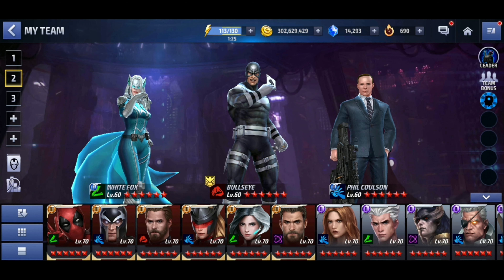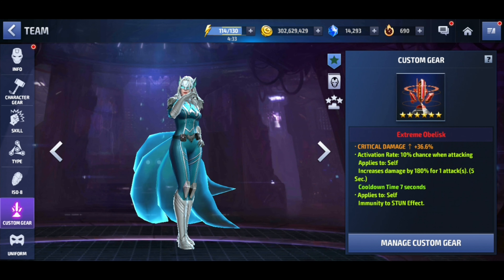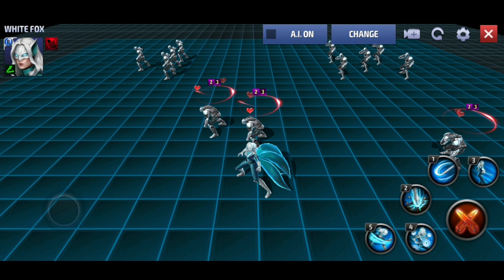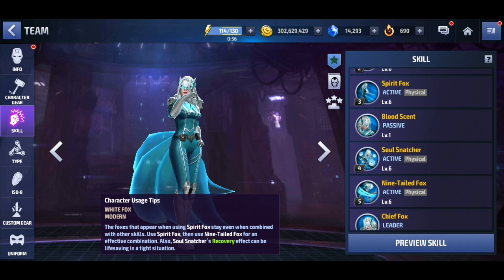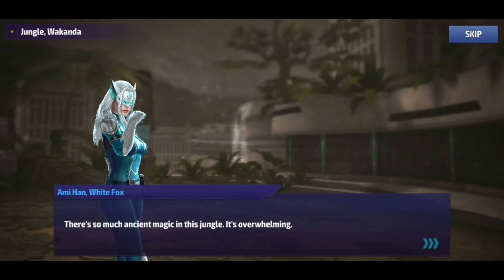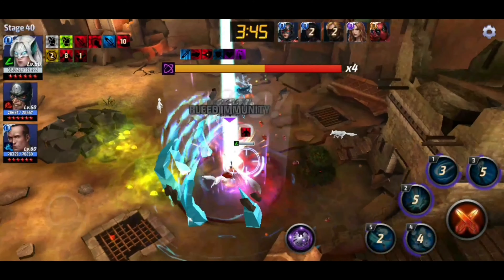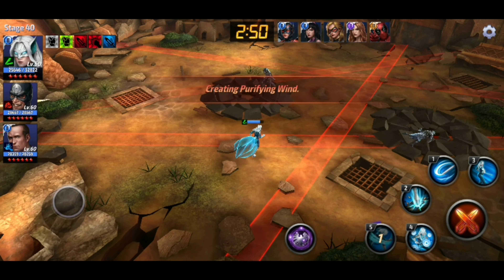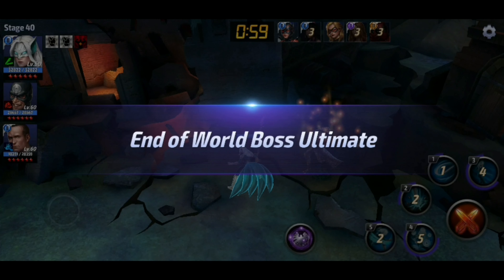White Fox(heroic quest battles) and WBU Corvus Glaive 40, Marvel future fight